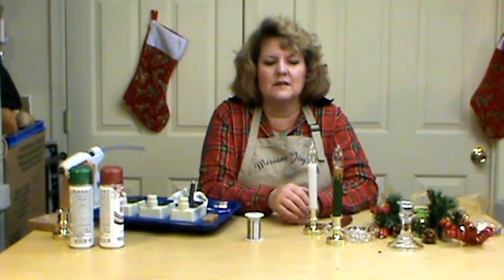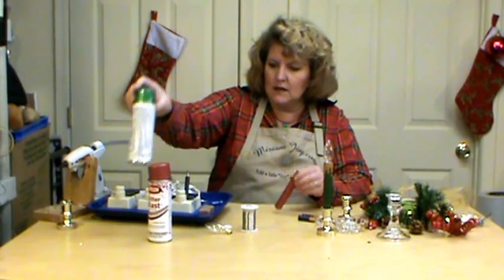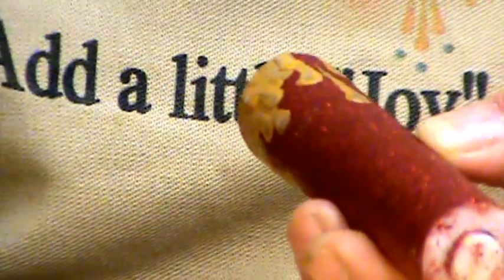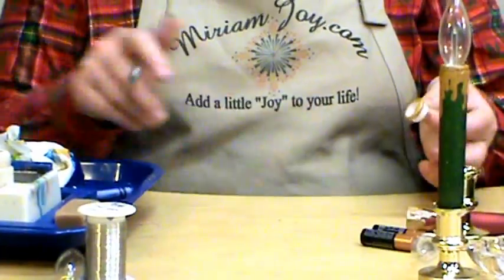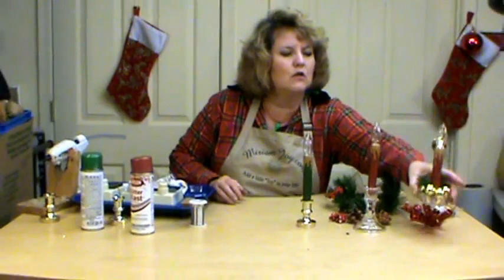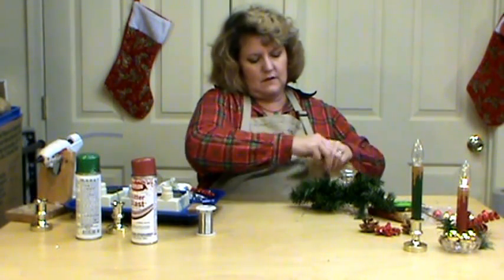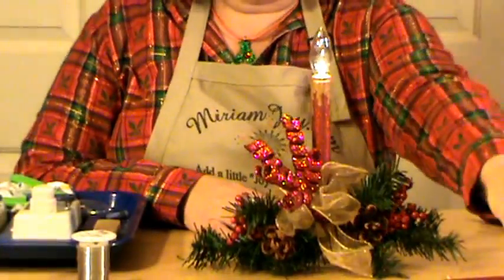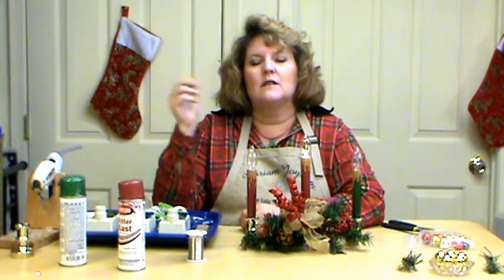Christmas Candles ~ Featuring Miriam Joy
Making Christmas candles that are safe and 'battery' powered is easy and takes very little time!  Miriam Joy shows you how to take the candle, add some wax using the Miriam Joy wax technique, and other Christmas material and you can make a beautiful center piece / art piece! God bless and Merry Christmas from Miriam Joy :-)

- God bless!